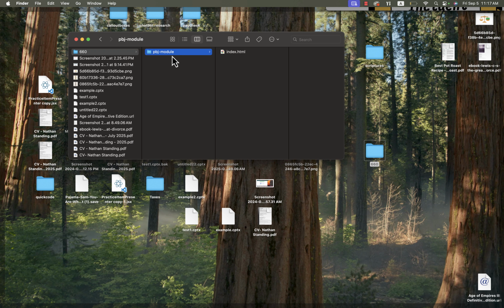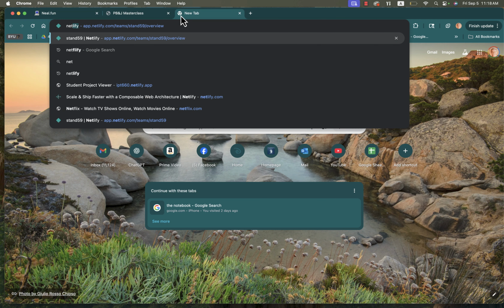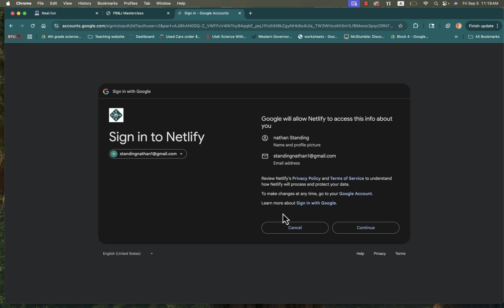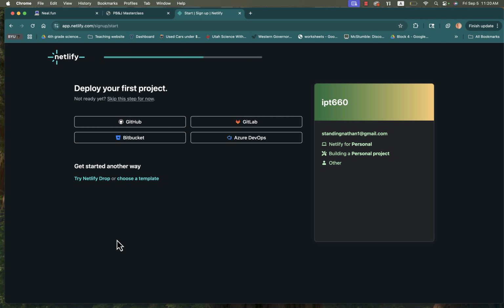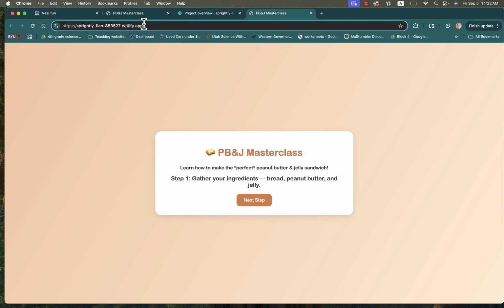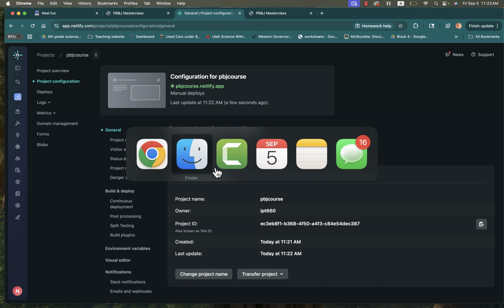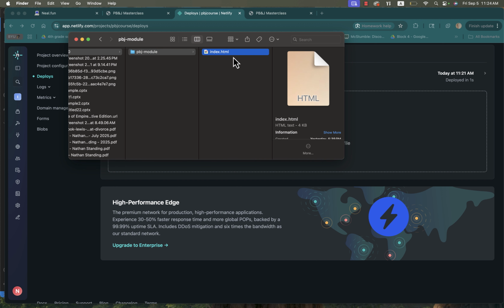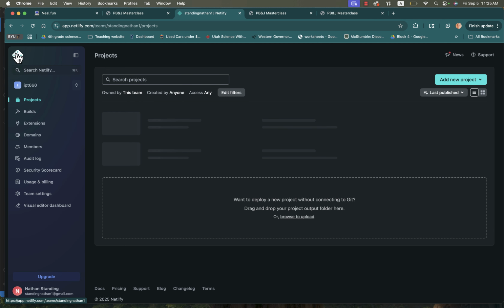uploading to netlify